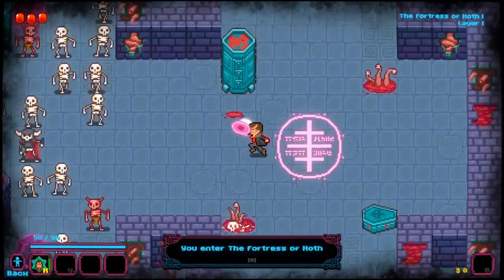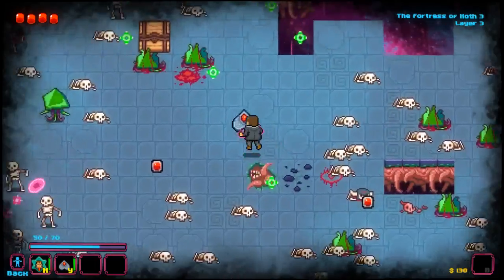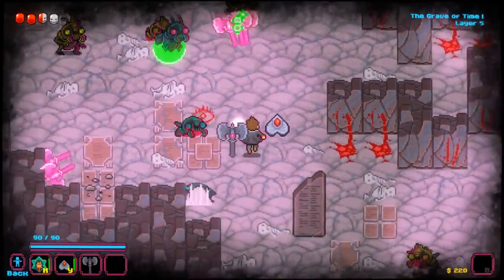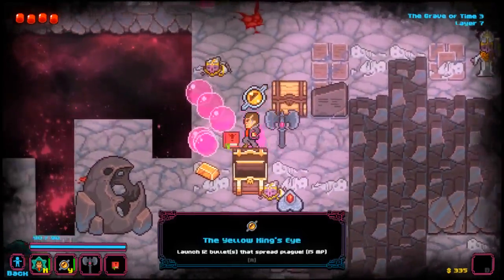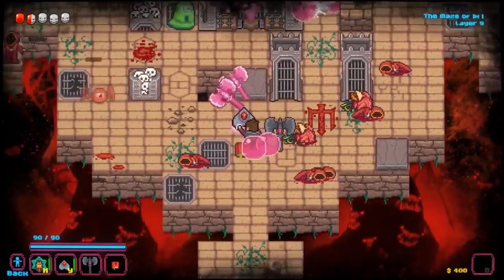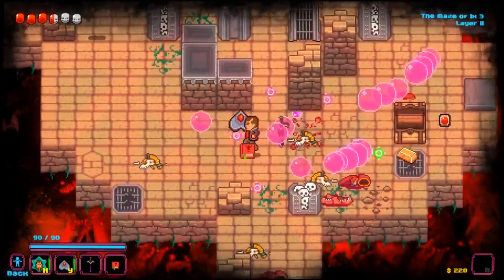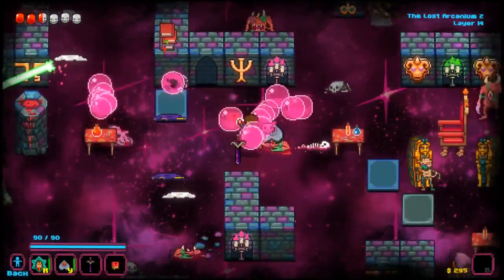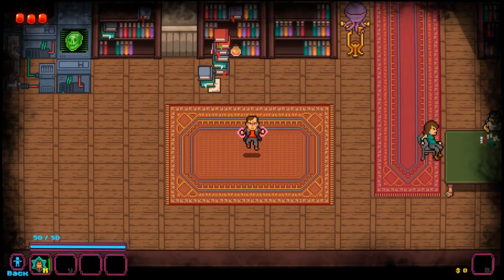Deathstate EP22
Enjoy the video? Please press the "Like" button below, your support means a heck of a lot to yours truly.